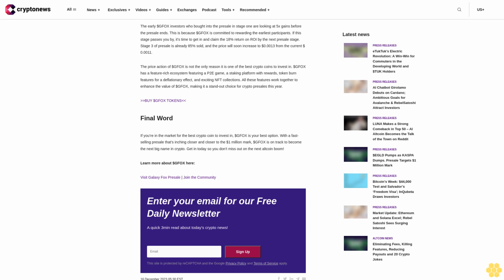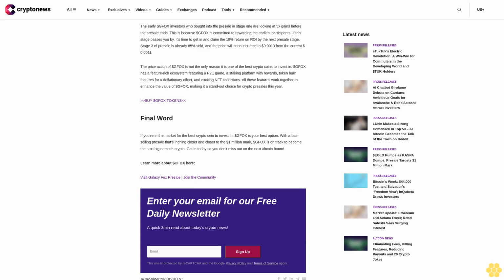$EGLD Pumps as KASPA Dumps. Presale Targets $1 Million Mark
img fetchpriority="high" decoding="async" class="aligncenter size-full wp-image-142894" src=" alt="Bull" width="656" height="362" srcset=" 656w, 300w, 150w" sizes="(max-width: 656px) 100vw, 656px"

The cryptocurrency market is a volatile space, and the recent price movements of $EGLD and KAPSA are a testament to that, while $EGLD has been on a tear, KASPA has been experiencing a sharp downturn. Meanwhile, $GFOX, the new kid on the block is eyeing the coveted $1 million presale mark.

In this post, we will dig deeper into the rise of $EGLD, the downfall of KASPA, and the reasons behind $GFOX’s success as one of the best crypto coins to invest in.

BUY $GFOX TOKENS

$EGLD Is on A Tear.

$EGLD (electronic gold) is the native token of the Multiverse X blockchain. Multiverse X is a blockchain designed to offer developers a highly scalable and cheaper smart contract platform. $EGLD is used to reward active community participants and pay for network usage.

Since its launch in 2020, $EGLD has weathered the crypto storms and risen to become one of the best crypto coins to invest in. It currently has a market cap of 1.5 billion.

Recently, $EGLD has been on a sharp increase, gaining about 33% in the past 30 days. In the last week, the coin has gained an impressive 25.3% to trade at $60.

KASPA ($KAS) Declines Sharply.

While $EGLD has been shooting for the moon, $KAS, one of the best crypto coins to invest in, has been on a decline.  Although $KAS has grown by 45% in the last 30 days, it has shown a steep decline of 12% in the past 7 days.

KASPA is a groundbreaking cryptocurrency built on the Bitcoin code. KASPA touts itself as the future of decentralized proof-of-work blockchain technology, and the next bitcoin.  KASPA’s main attraction is its BlockDAG protocol, which allows for parallel processing of transactions. This results in unprecedented transaction speeds and scalability, which makes KASPA a great solution for issues that plague other blockchains including network congestion and slow traction processing time.

The recent decline of $KAS is likely caused by investors rushing to take profits after the recent bull run. Even then, crypto analysts are positive that $KAS will rebound and shoot upwards to $0.3 by the end of 2024.

$GFOX Gears for the $1 million presale mark.

Amid the ups and downs of $EGLD and $KAS, $GFOX the new king of meme coins has continued to charm its way into investors’ wallets, with its promise for over 100X returns and immense utility. $GFOX has sold over 1.1 billion $GFOX tokens, raising more than $919,000 in just 3 stages of the presale.

The fast $GFOX presale growth can be attributed to its growth potential and value proposition. $GFOX has been making a name for itself as one of the best meme coins to buy in 2023, especially for investors looking for the highest short- and...